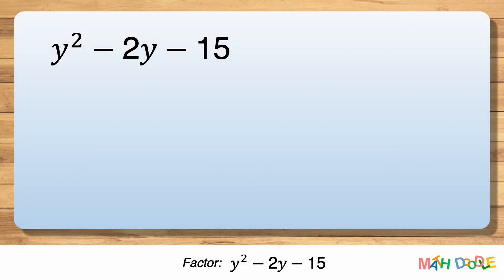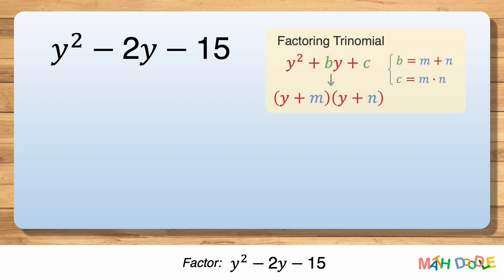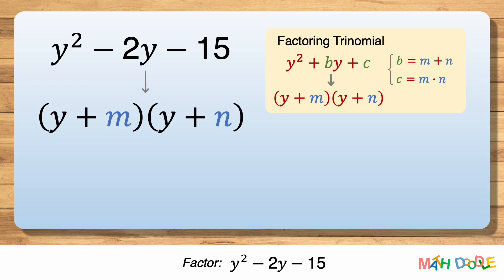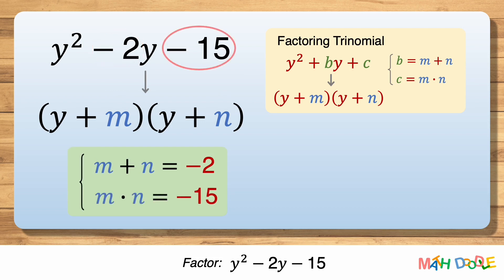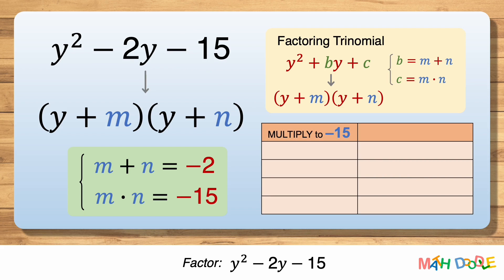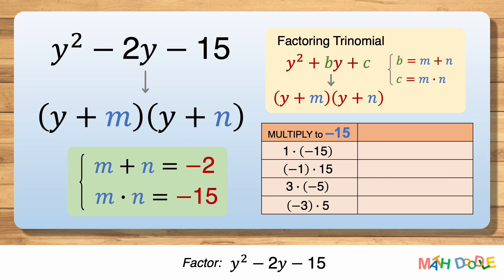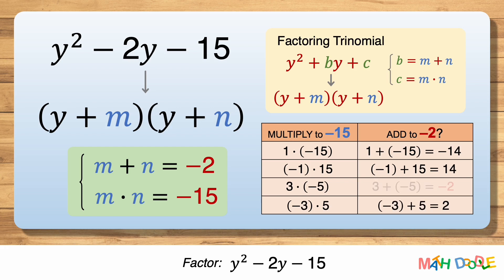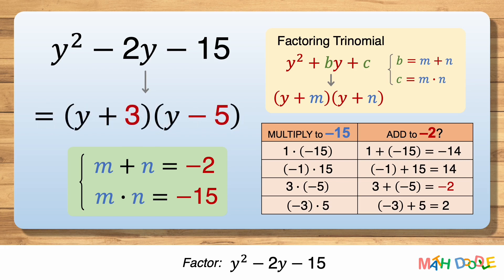Factoring Quadratic Trinomial “𝑦^2 – 2𝑦 – 15” | Step-by-Step Algebra Solution - Math Doodle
This video will guide you through [How to Factor Quadratic Trinomial “𝑦^2 – 2𝑦 – 15”].

📌 How to Factor Trinomials of the Form 𝑦^2 + 𝑏𝑦 + 𝑐.
✓ Step 1. Write the factors as two binomials with first terms 𝑥 ➜ (𝑦    )(𝑦    ).
✓ Step 2. Find two numbers 𝑚 and 𝑛 that
  - Multiply to 𝑐 ➜ 𝑚• 𝑛 = 𝑐
  - Add to 𝑏 ➜ 𝑚 + 𝑛 = 𝑏
✓ Step 3. Use 𝑚 and 𝑛 as the last terms of the factors ➜ (𝑦 + 𝑚)(𝑦 + 𝑛).

✅ More BITE-SIZE VIDEOS on “Factoring Quadratic Trinomials with Leading Coefficient of 1”

🌏 Translated titles and subtitles have been added to this video:
Spanish: Trinomio cuadrático de factorización “y^2 – 2y – 15” | Solución de álgebra paso a paso
French: Factoriser le trinôme quadratique “y^2 – 2y – 15” | Solution d'algèbre étape par étape
German: Quadratisches Trinom faktorisieren “y^2 – 2y – 15” | Schritt-für-Schritt-Algebra-Lösung
Portuguese: Fatoração de trinômio quadrático “y^2 – 2y – 15” | Solução álgebra passo a passo
Hindi: फैक्टरिंग क्वाड्रैटिक ट्रिनोमियल “y^2 – 2y – 15” | चरण-दर-चरण बीजगणित समाधान
Filipino: Factoring Quadratic Trinomial “y^2 – 2y – 15” | Step-by-Step na Algebra Solution
Indonesian: Memfaktorkan Trinomial Kuadrat “y^2 – 2y – 15” | Solusi Aljabar Langkah-demi-Langkah
Japanese: 二次三項式の因数分解 “y^2 – 2y – 15” | ステップバイステップの代数ソリューション
Russian: Факторинг Квадратичный Трехчлен “y^2 – 2y – 15” | Пошаговое решение по алгебре
Vietnamese: Bao thanh toán Trinomial bậc hai “y^2 – 2y – 15” | Giải pháp đại số từng bước